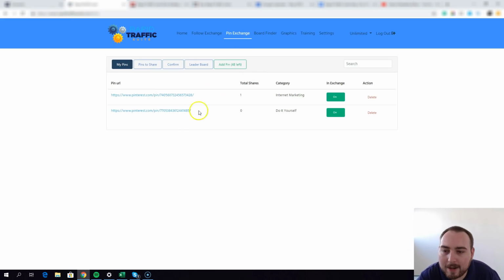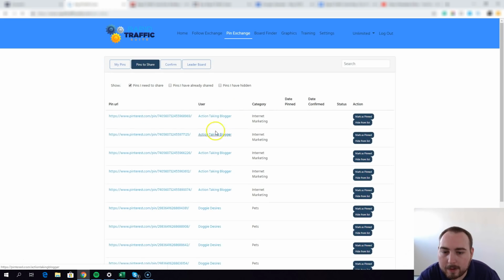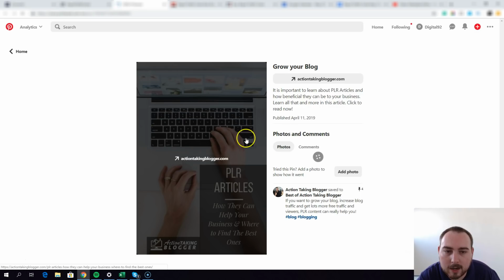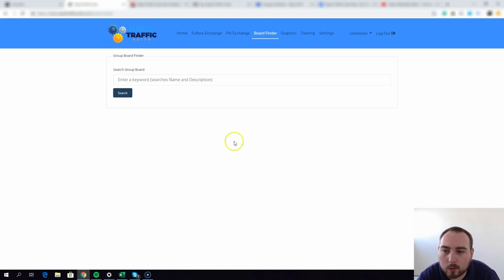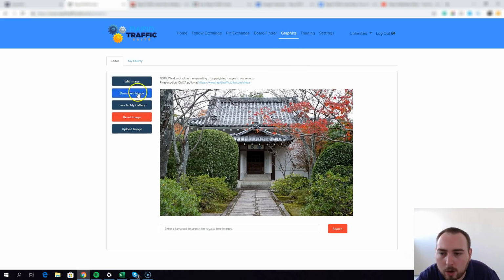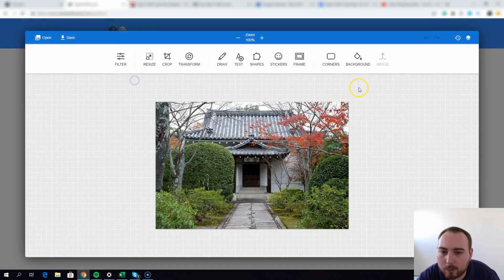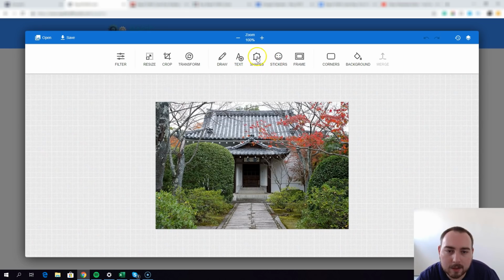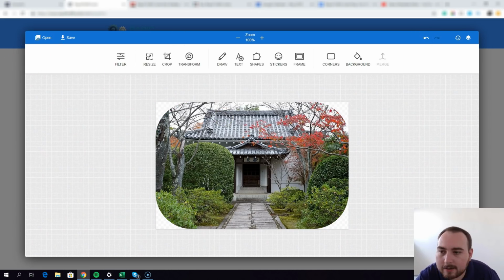Rapid Traffic Suite Review & Bonuses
Rapid Traffic Suite Review

Pinterest is one of my favorite traffic sources and it filled with buyers that are ready to spend. Rapid Traffic Suite is a 2 part product; first the training that you need to make a splash in the Pinterest world and secondly a software that will accelerate your results.

Rapid Traffic Suite is an easy to use software and membership area that allows anyone to siphon traffic from Pinterest to your pages

Having used Pinterest traffic for the past 12+ months within my own business I can say that Rapid Traffic Suite is some of the best training I have seen on how to monetize Pinterest traffic and turn them into buyers!